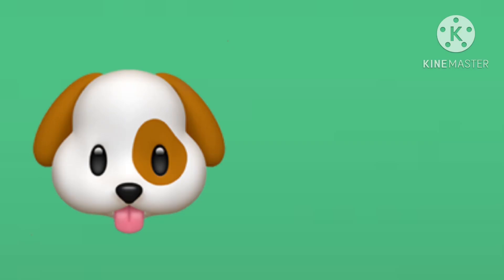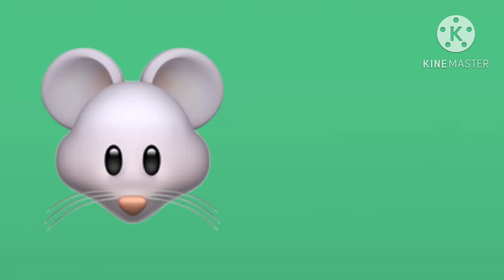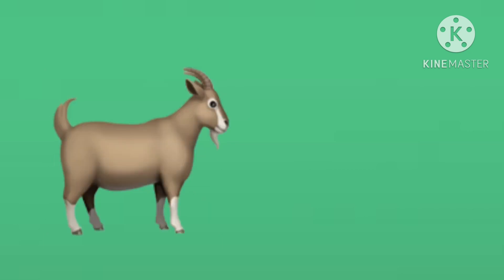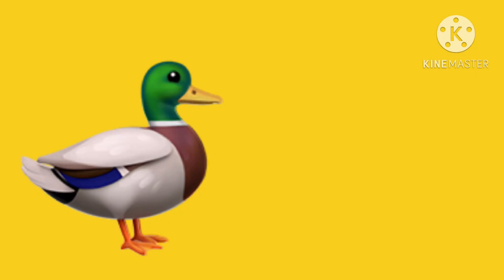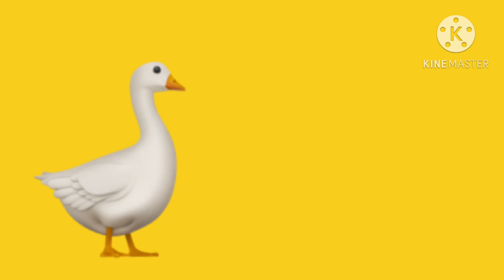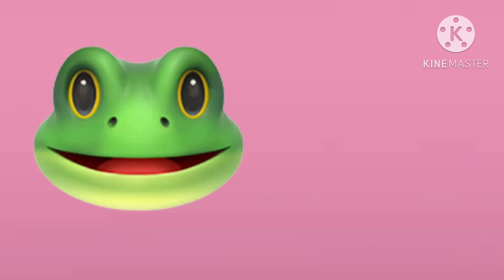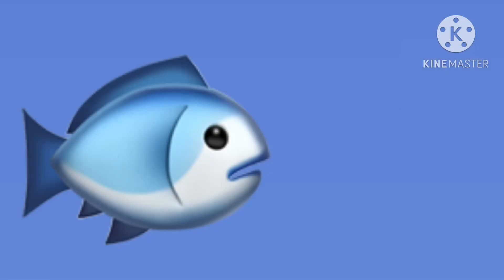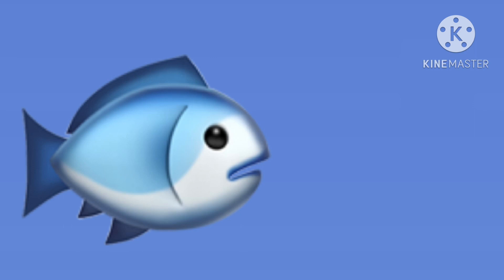Super Kids TV Songs: Farm Animals Sounds Song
Gift for @EduFam30